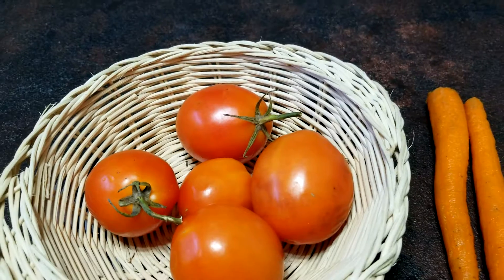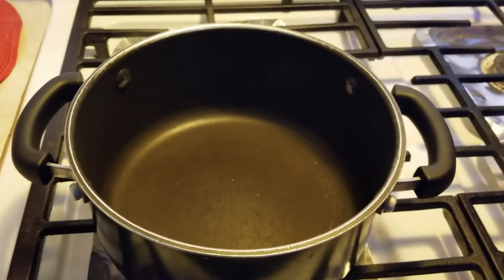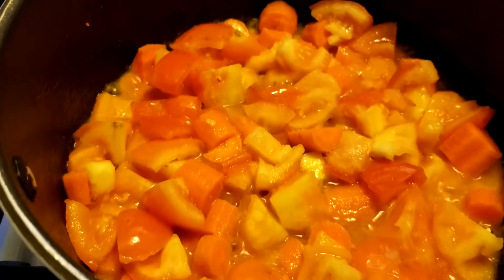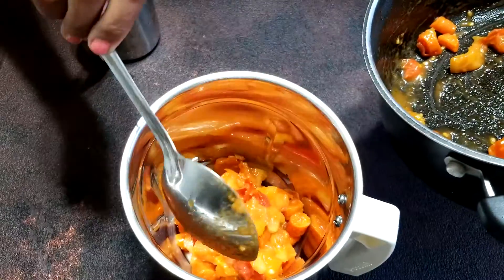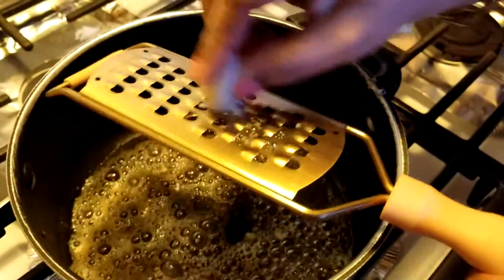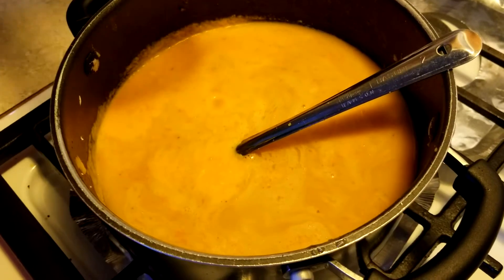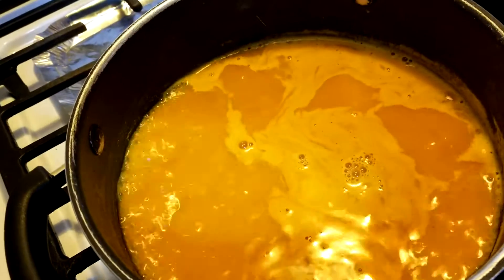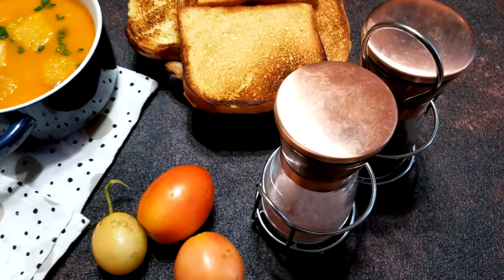Carrot-Tomato Soup || An easy to make healthy soup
Carrot-Tomato Soup - This is an easy to make, tasty and healthy soup with no thickener or additives. Only fresh tomatoes and carrots were used. Served with bread toast.